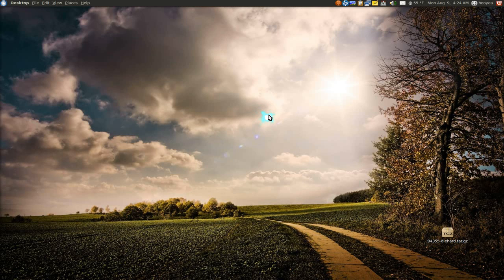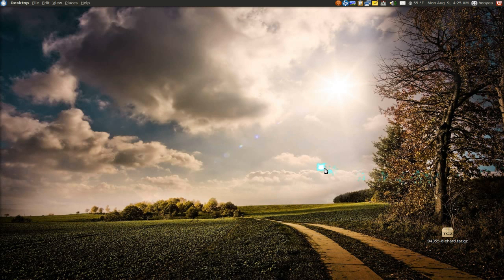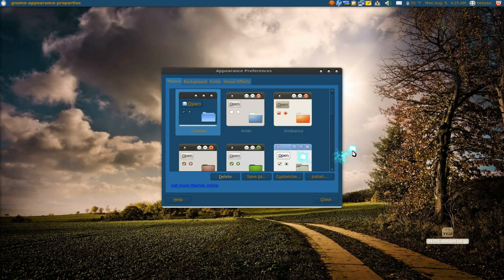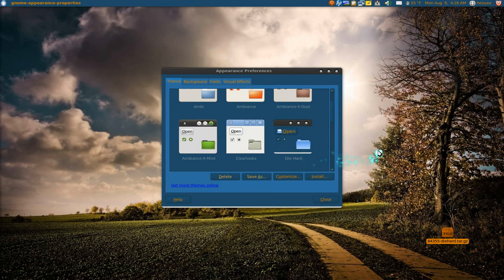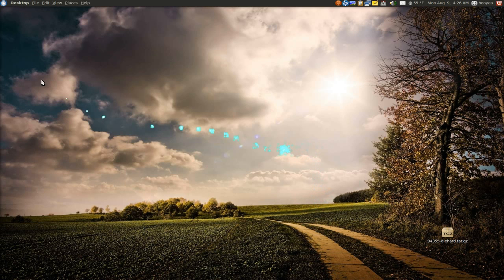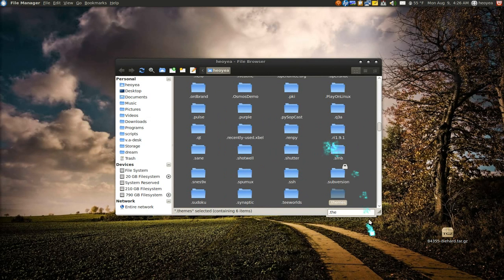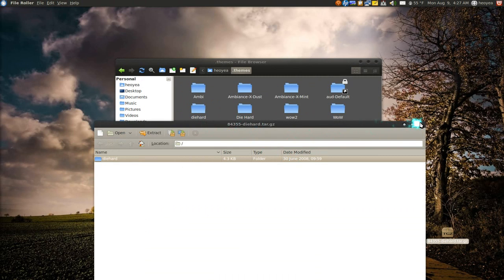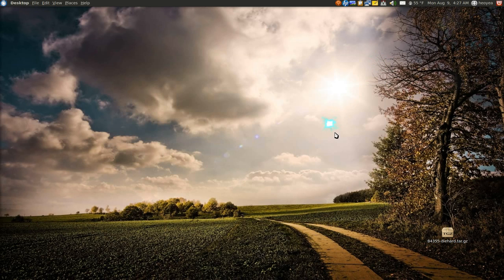Install GTK Themes - Ubuntu 10.04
For more themes check out